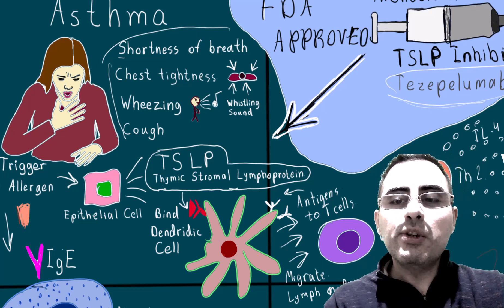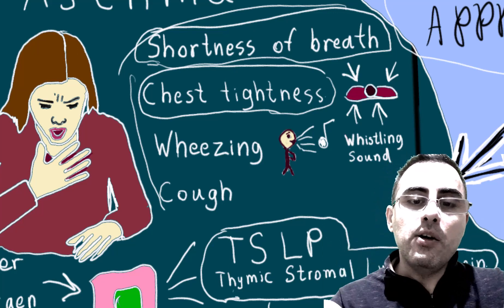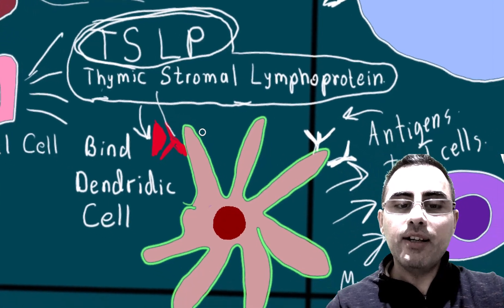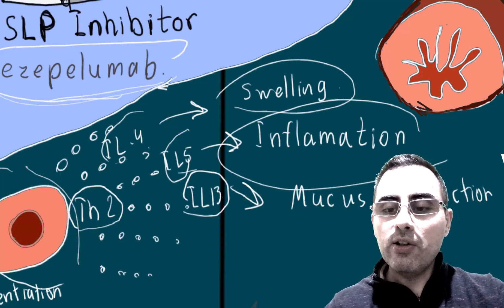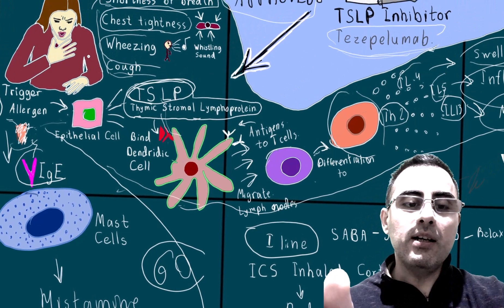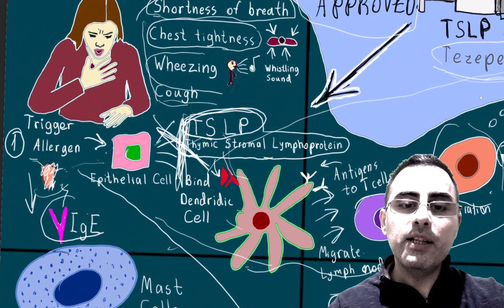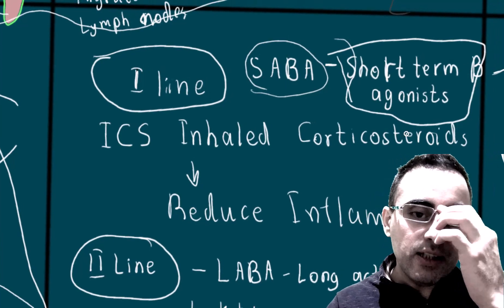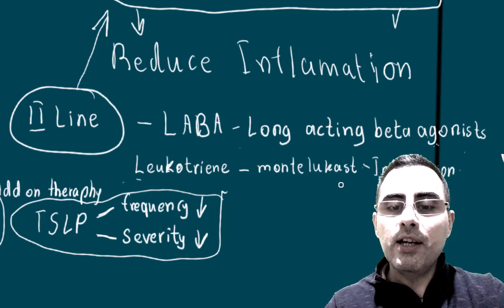Asthma Treatment. FDA Approved - Tezepelumab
What is the mechanism of action of Tezspire (tezepelumab-ekko) in treating asthma?

What is the role of TSLP in the pathophysiology of asthma?

How do asthma attacks develop, and what causes inflammation and bronchoconstriction in the airways?

What are the different types of asthma medications, and how do they work?

Why are TSLP inhibitors important in asthma treatment, and how do they differ from other medications?